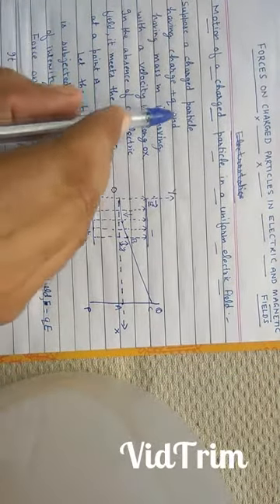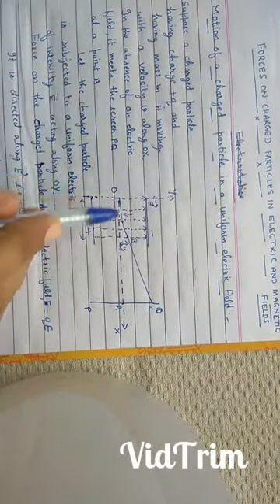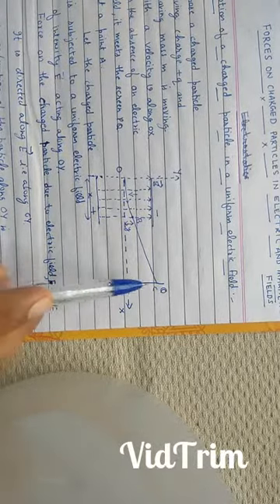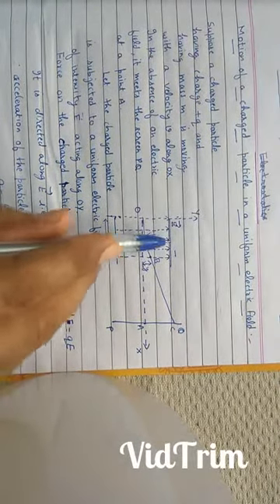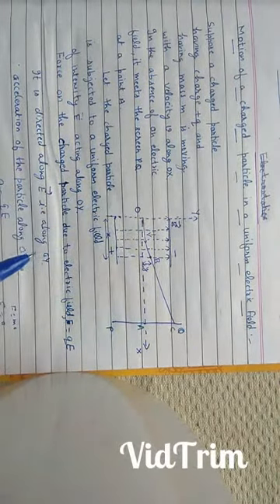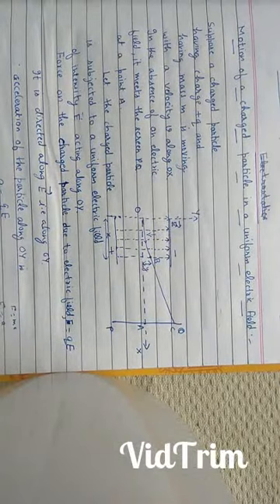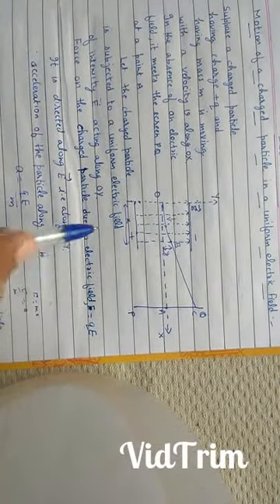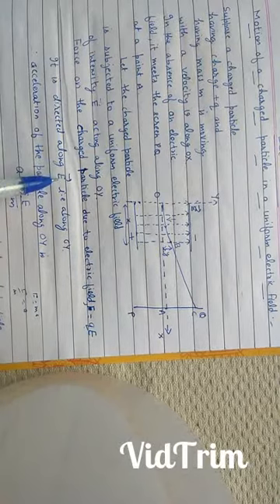Motion of a charged particle in a uniform electric field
12 th physics#  magnetic effects of current and magnetism